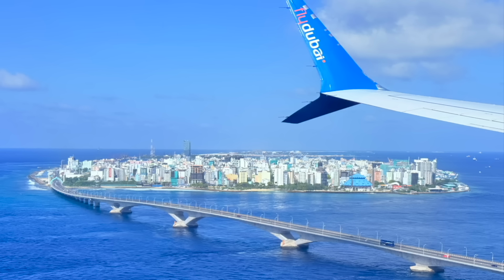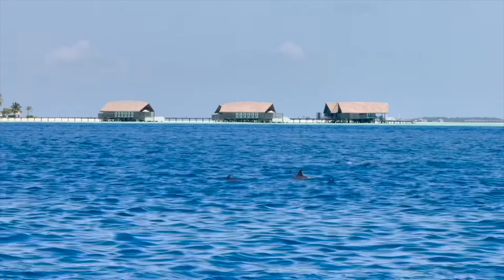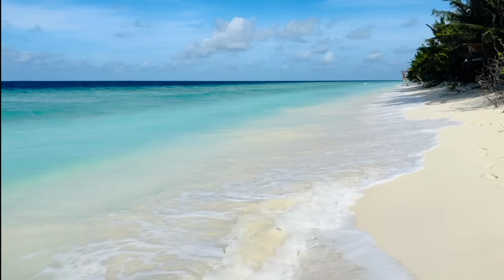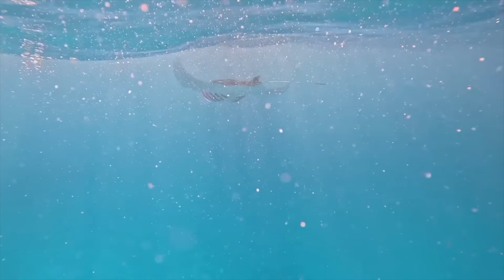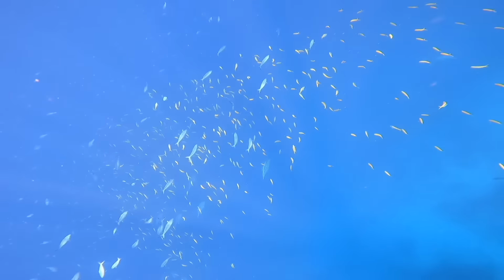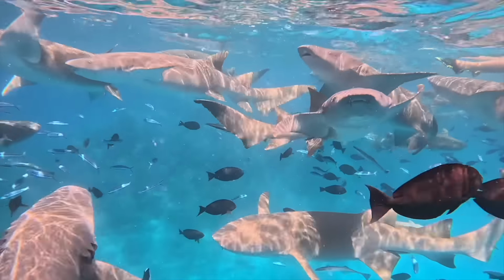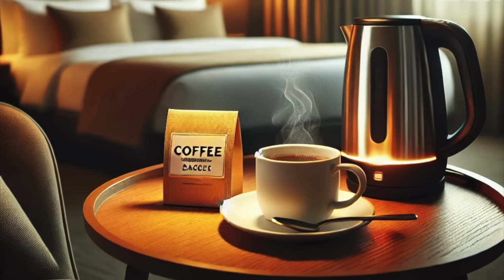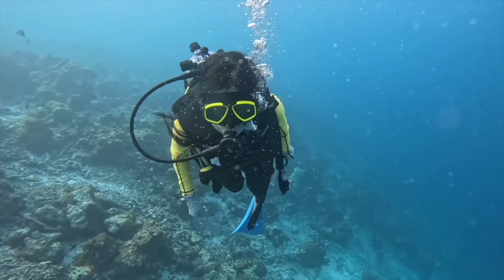Maldives Travel Guide, One Week All-inclusive $400, November 2024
Maldives is a top tourist spot worldwide, and we had the chance to visit for almost two weeks in October and November. Here are some tips, advice, and a detailed guide on how to visit Maldives on a budget of just $400 for a week, including hotel, food, airport transfers, and more. We're currently working on more videos for Antigua and Barbuda, Barbados, and a few other places we recently visited.

Almost all of the videos are Shot on iPhone 15 ProMax & 16 Pro Max and created on iPad Pro with Final Cut Pro 2.